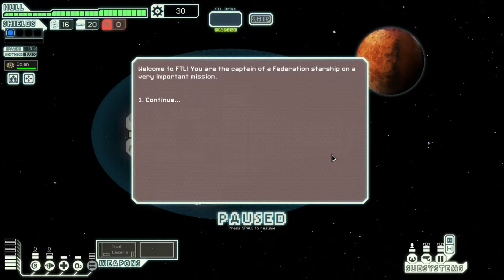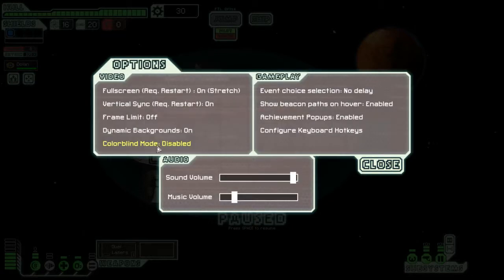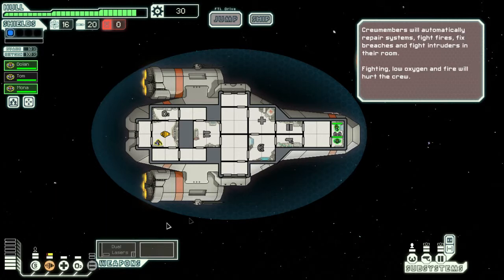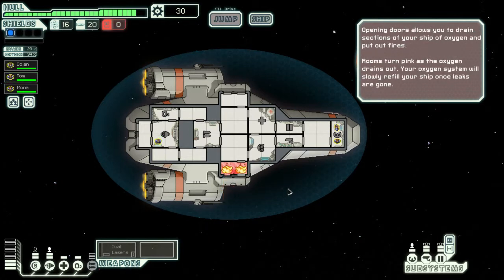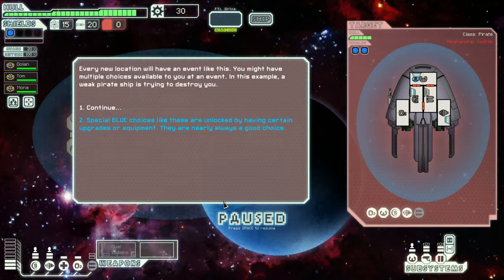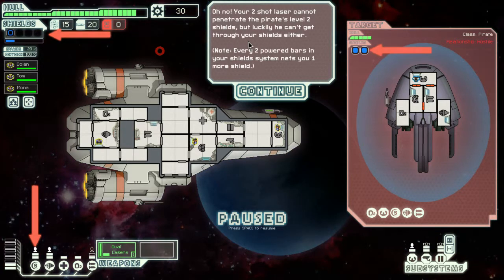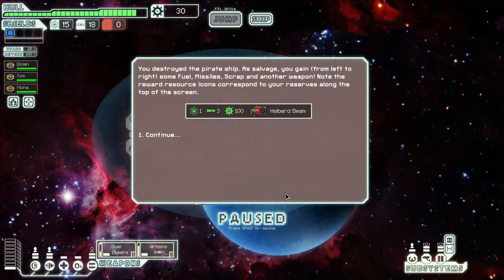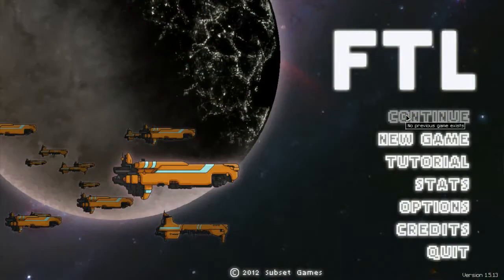FTL Episode 00 - Tutorial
Soaring through a randomly generated galaxy, each beacon provides a variety of adventures and decisions to make. Give the stranded ship some fuel or steal their supplies? Board the enemy ship or bombard them with missiles? Whatever you decide, you can't take it back because when you die it's GAME OVER!

FTL is a "spaceship simulation roguelike-like" Indie game created by Subset Games.

The FTL:Advanced Edition DLC is free to all who purchase the game!